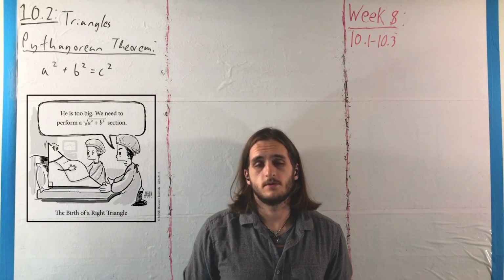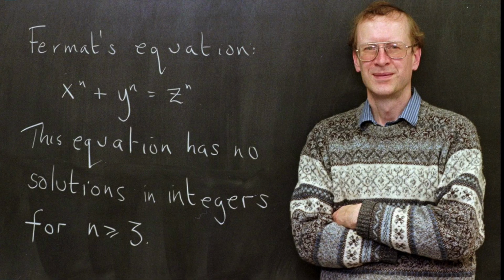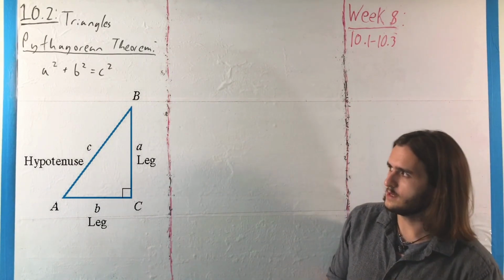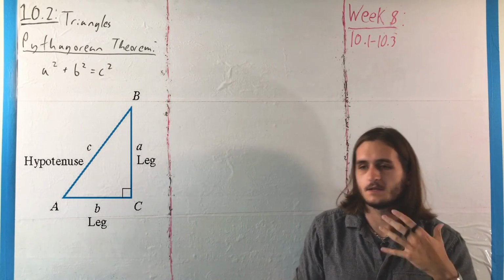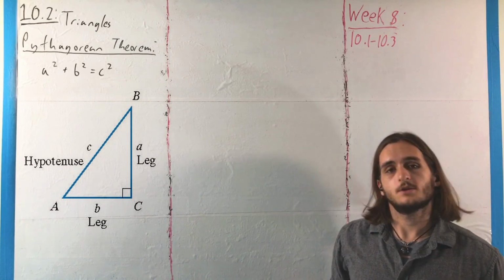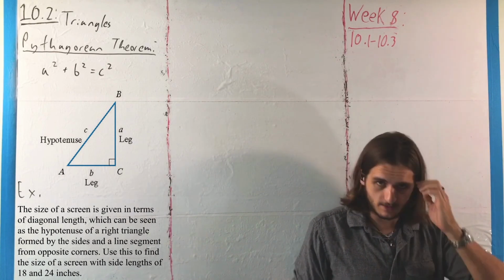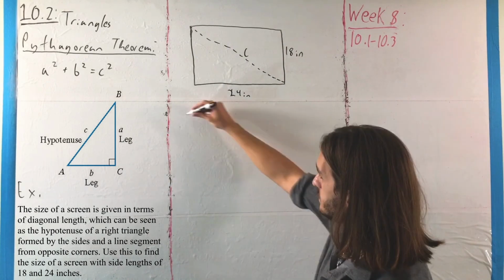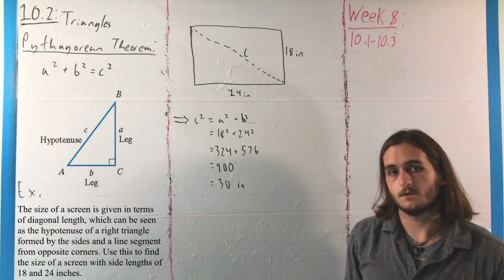10.2: The Pythagorean Theorem